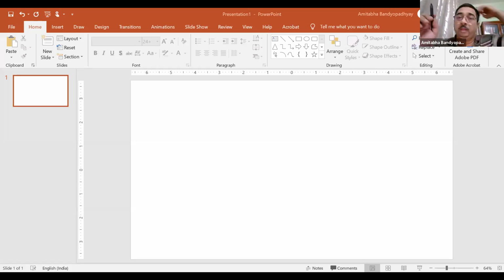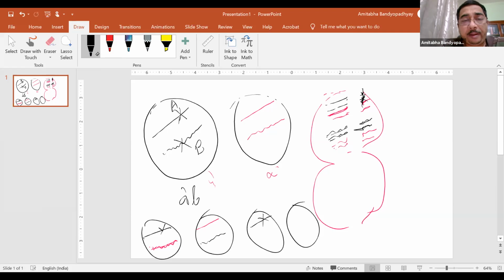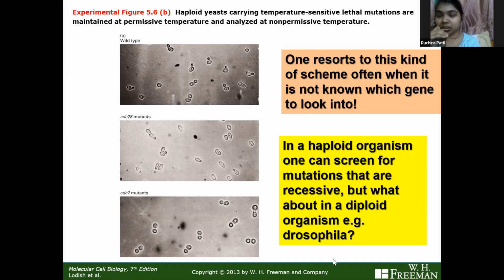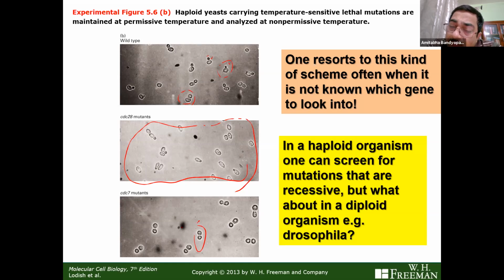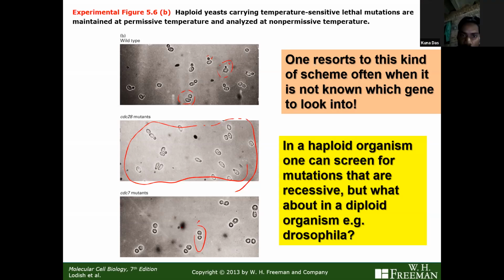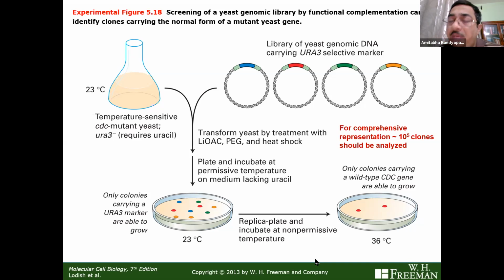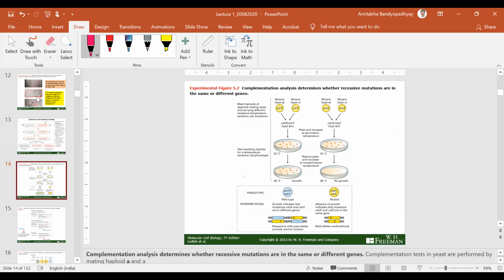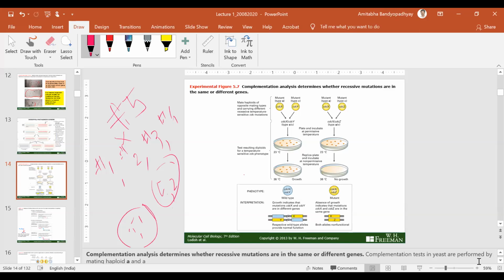Discussion 4 CMB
Discussion with the BSE651A course students (2020-'21). Topic - How to go from the screen to selection to complementation analysis to library screening.

What would be your guess if a haploid mutant fails to complement any of the other mutants recovered from the screen?